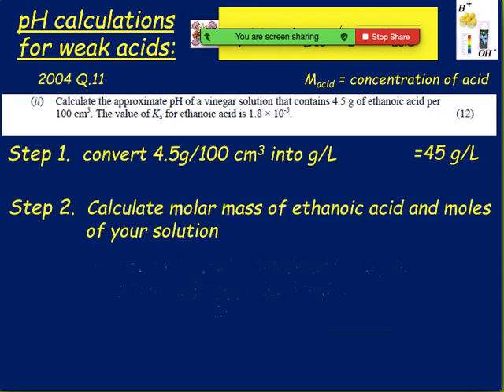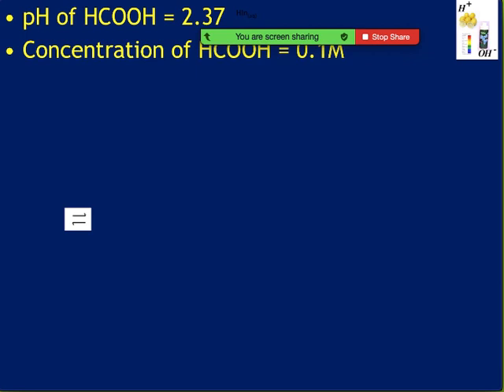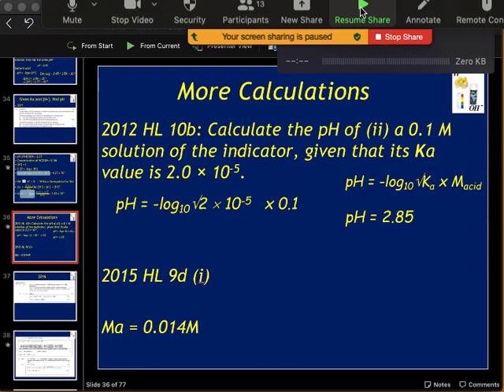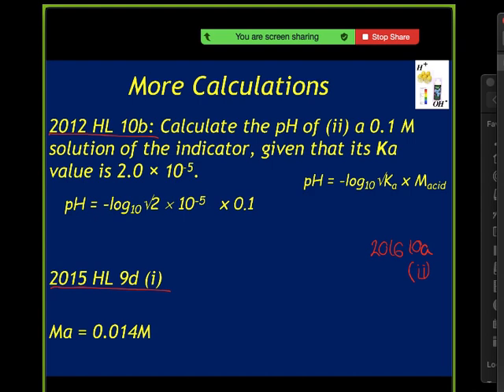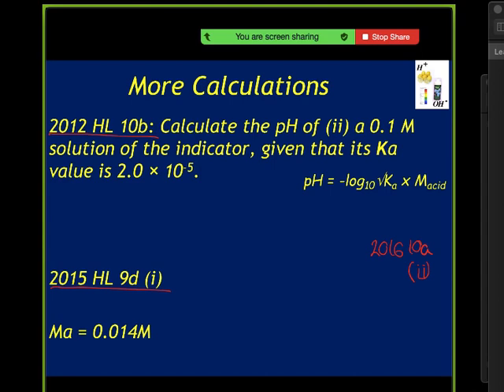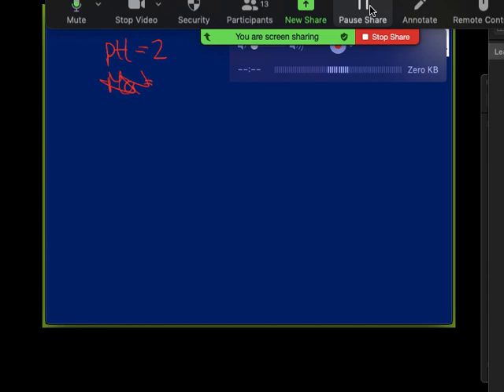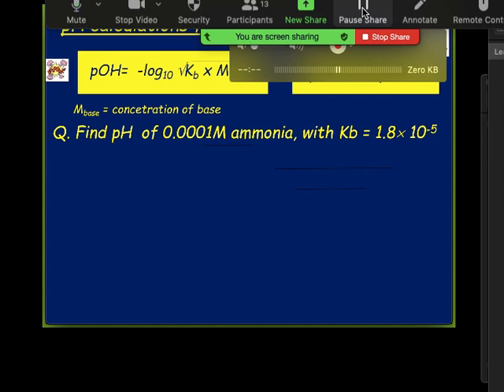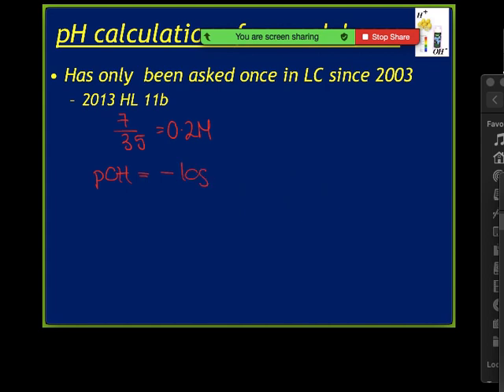F6 Chemistry Acid equilibria Weak acids and bases calculations L04 HL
This video focuses on weak acid and weak base calculations for HL Chemists. There is no monetary gain to me in making this video.